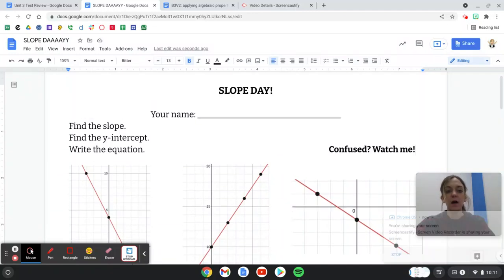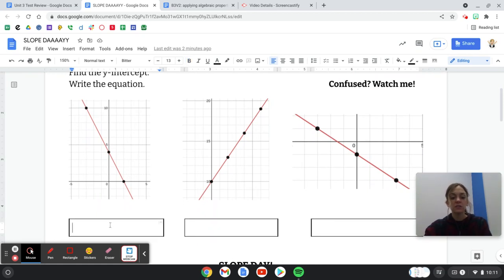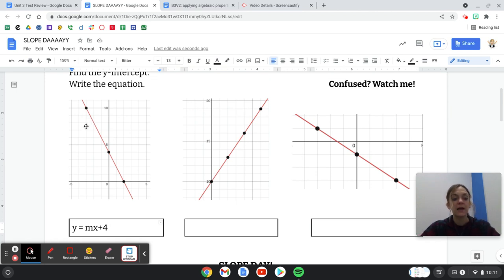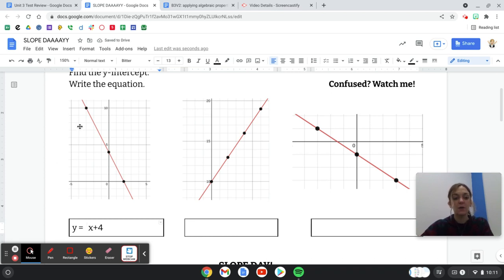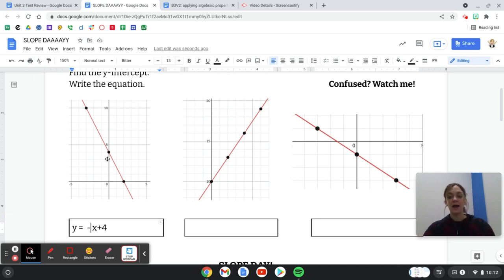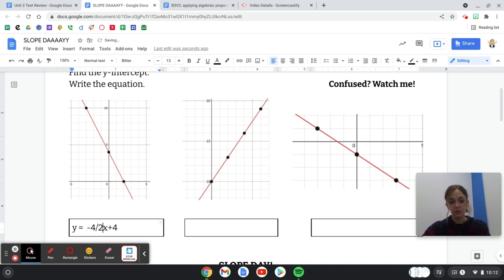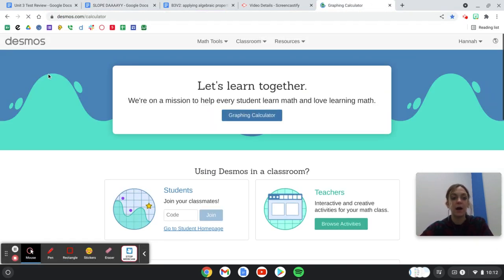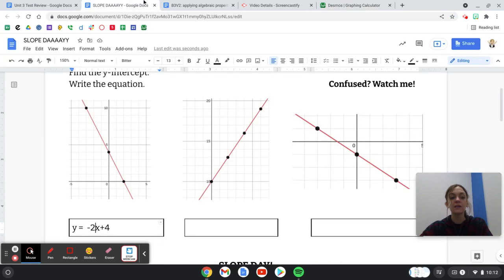SLOPE DAAAYYYY: equation from a line!